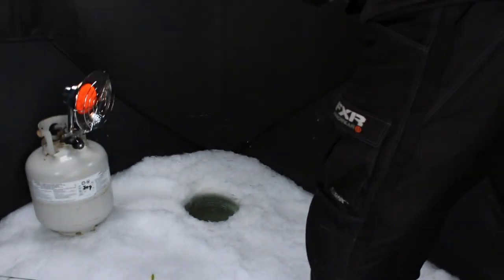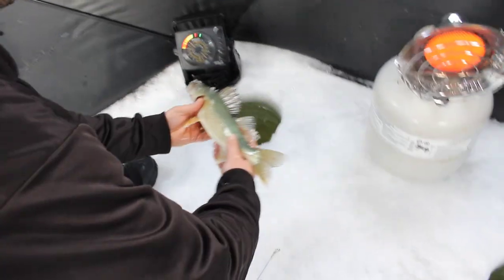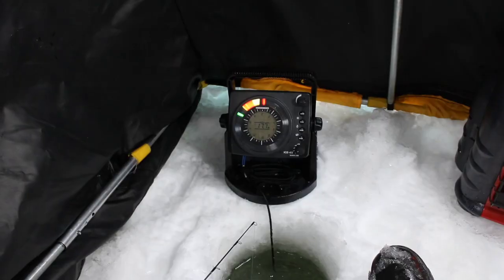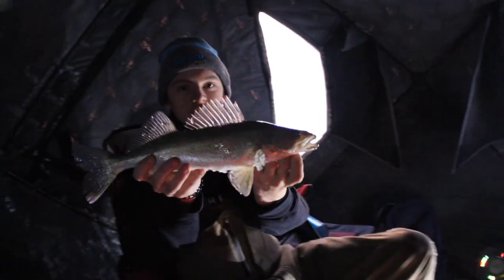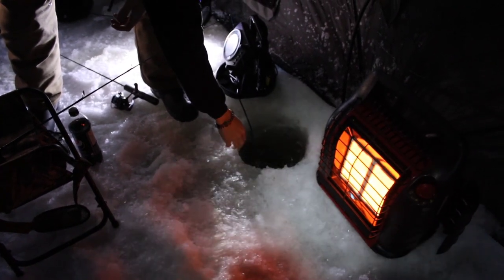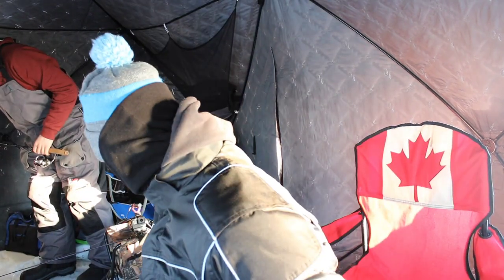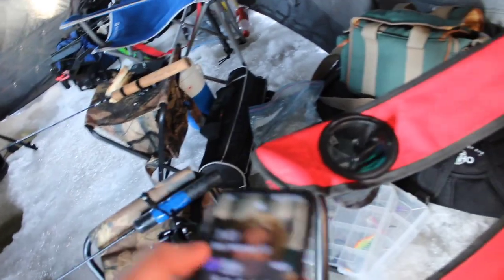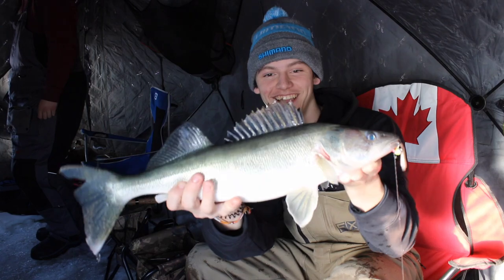Fishing for walleyes on Big Lake Winnipeg flats!! ( ft. Nathan Blank)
fishing big flats for some lake winnipeg walleye, fishing two different locations on the lake to get a feel on where the fish like to be, how they are showing up in different locations, and what depth is the most ideal.